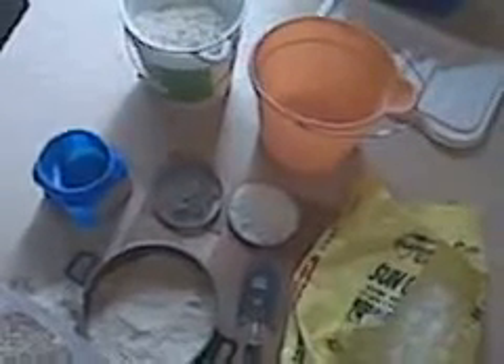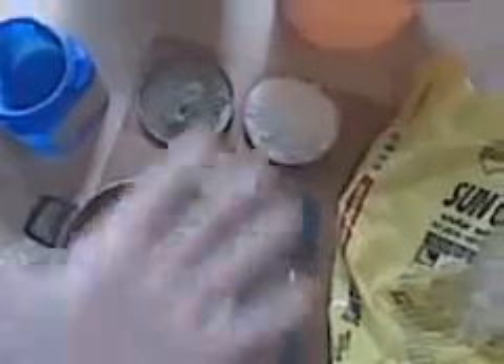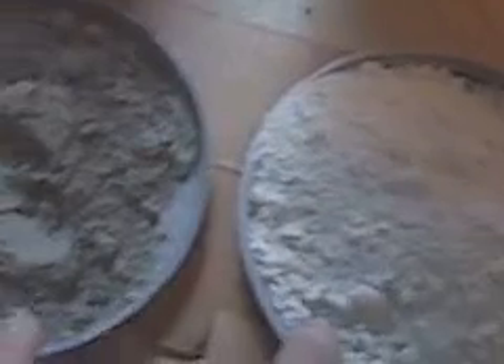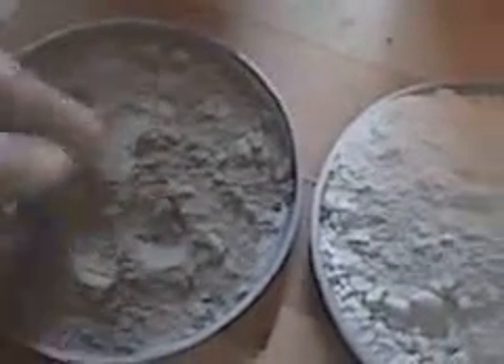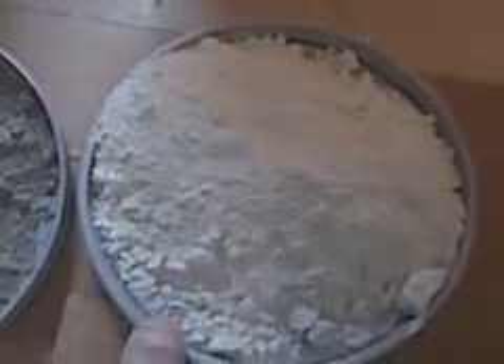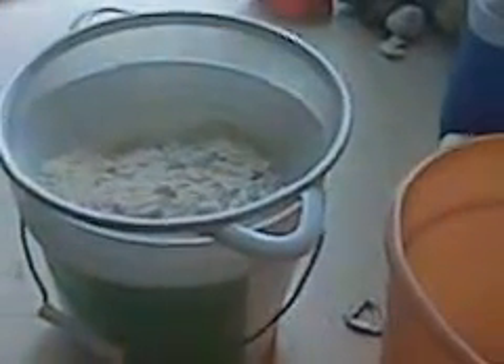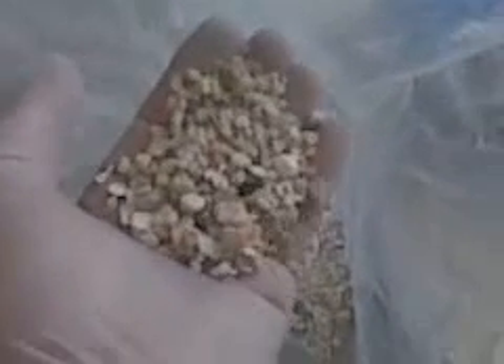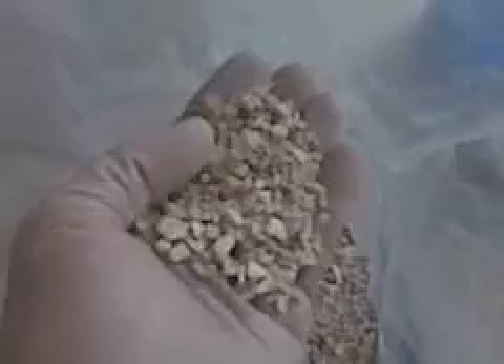Saltwater Aquarium Diy live rock pt 1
Diy live rock for a saltwater tank. Portland cement and crushed oyster shell.